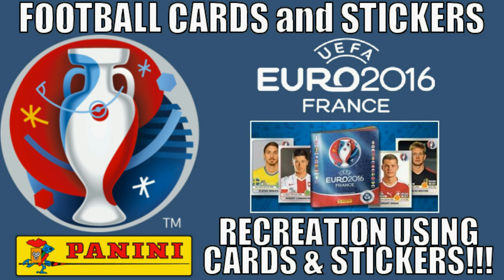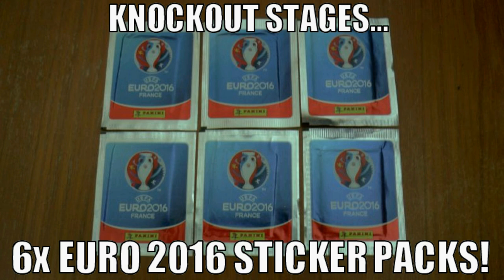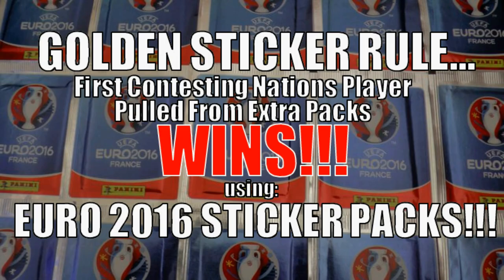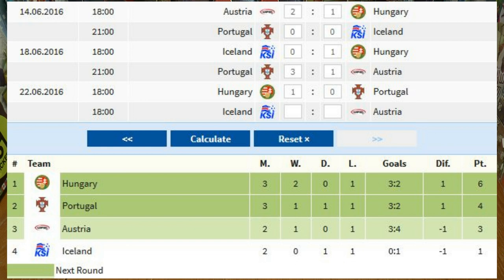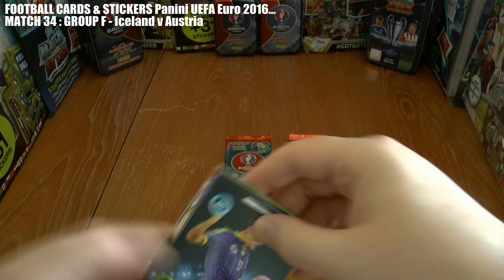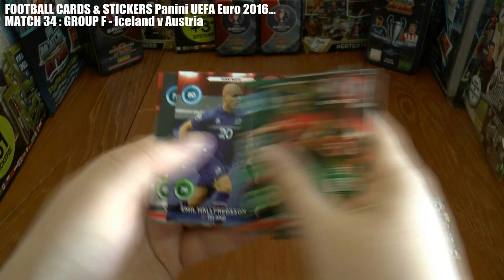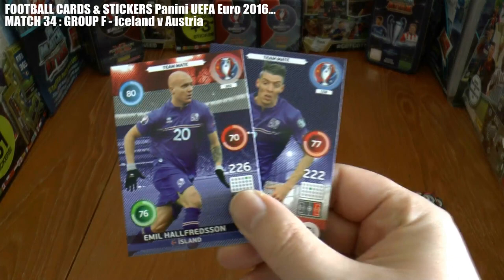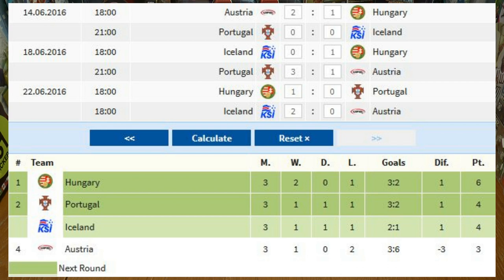ICELAND v AUSTRIA | GROUP F | Football Cards & Stickers PANINI UEFA EURO 2016 | MATCH #34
FOOTBALL CARDS & STICKERS PANINI UEFA EURO 2016 MATCH #34 - GROUP F : Iceland v Austria

Here we open Panini Official UEFA Euro 2016 sticker and trading card packs and recreate Euro 2016 by any stickers/cards pulled from the respective teams scoring a goal in the respective match.